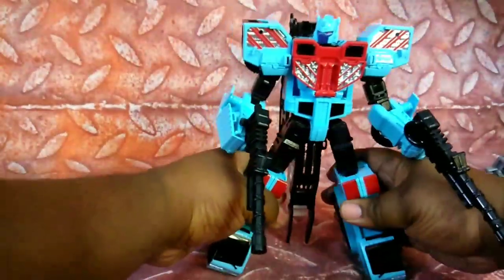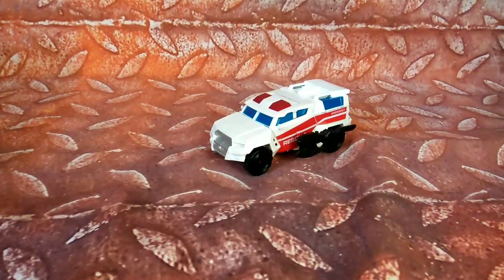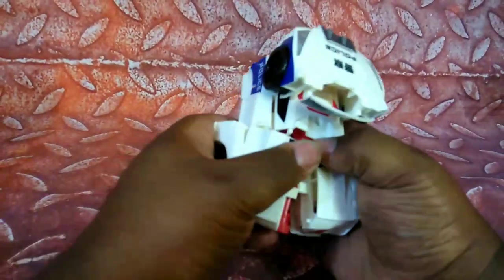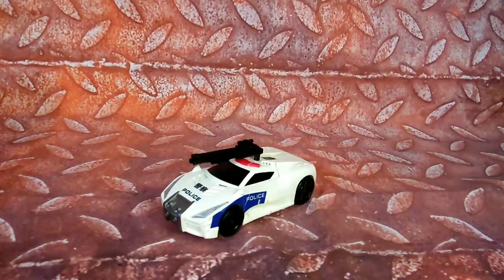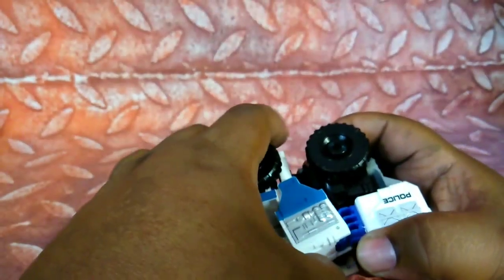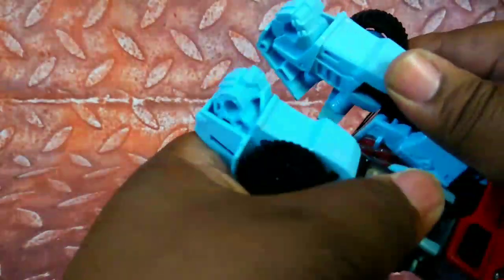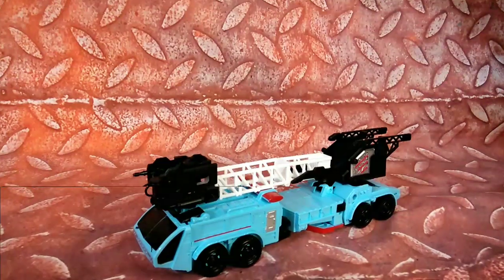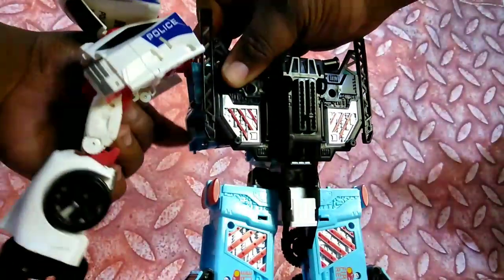WeiJiang Patron Saint KO Defensor Protectobots Review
Regimus Maximus & today we take a look at the WeiJiang Patron Saint aka KO version of the Combiner Wars Protectobots Defensor . Check it out & I hope you like it